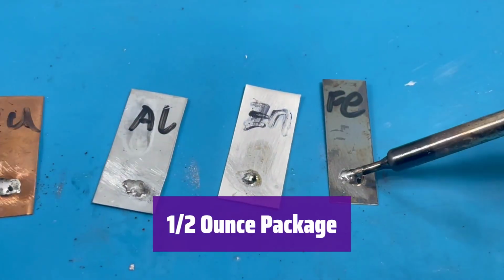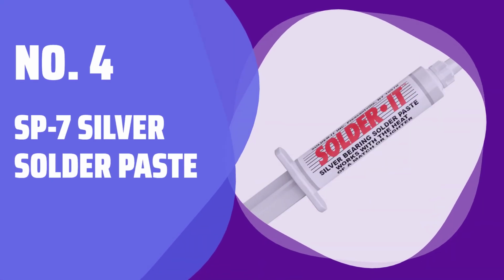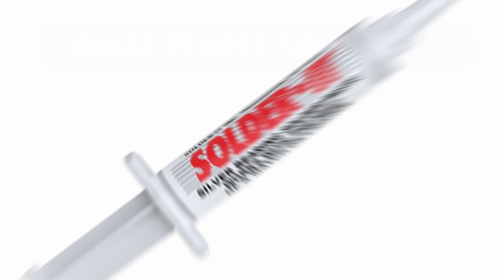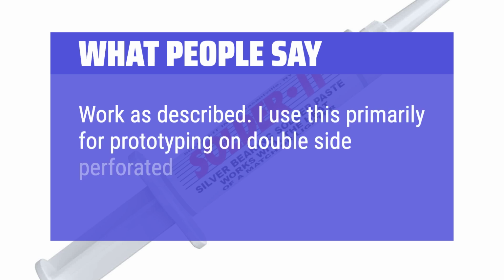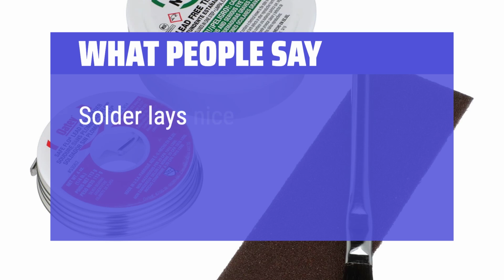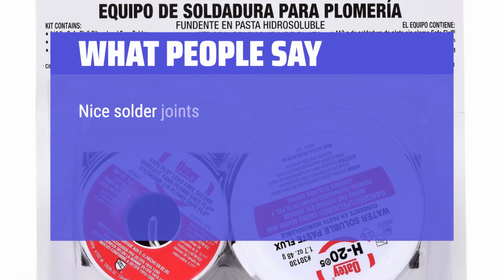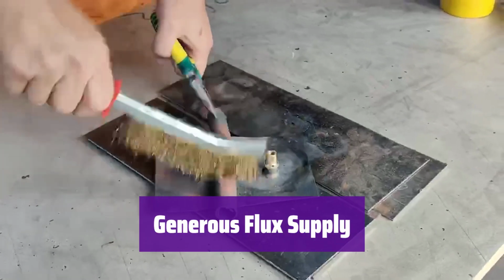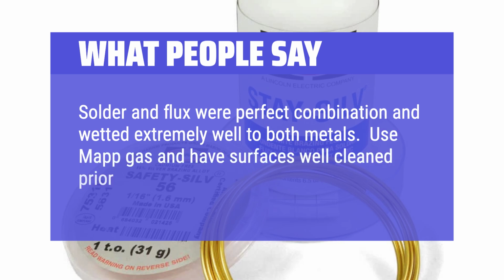The Top 5 Best Silver Soldering Kit in 2025 - Must Watch Before Buying!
The Top 5 Best Silver Soldering Kit Shown in This Video:
  5. ► Stay-Brite SBSK Silver Solder STAR2000

4. ► SP-7 Silver Solder Paste

3. ► Oatey 50683 Safe Flo Solder

2. ► Oatay Plumbing Solder Kit

1. ► Harris 5631 Solder Kit

  Table of Contents:
  0:00​​​ - Introduction
  00:26 - STAY-BRITE SBSK SILVER SOLDER STAR2000
02:12 - SP-7 SILVER SOLDER PASTE
05:15 - OATEY 50683 SAFE FLO SOLDER
06:47 - OATAY PLUMBING SOLDER KIT
08:48 - HARRIS 5631 SOLDER KIT

  The best Silver Soldering Kit is probably one of the most versatile and essential tools for any serious hobbyist or professional involved in metalworking, jewelry making, or intricate repairs; this video will provide you with an in-depth review of this kit, covering its features, ease of use, and overall value, helping you decide if it's the right choice for your specific needs and projects.